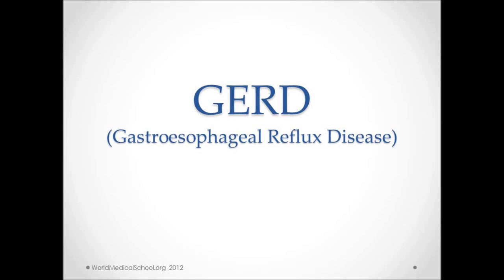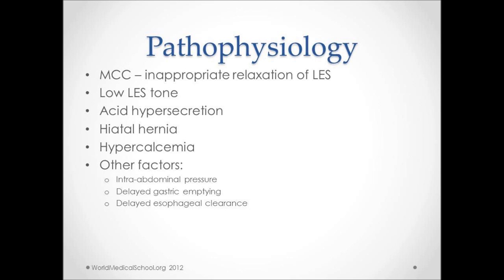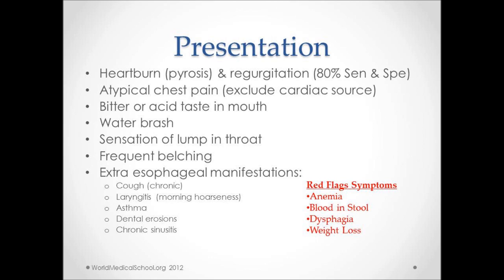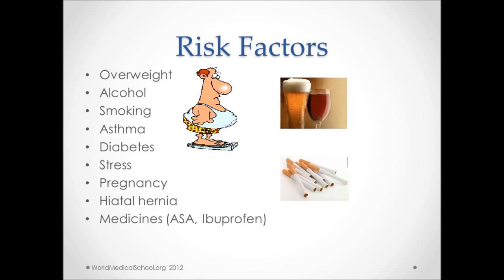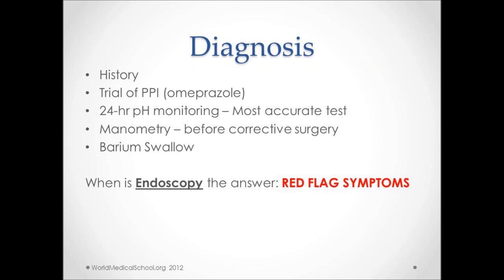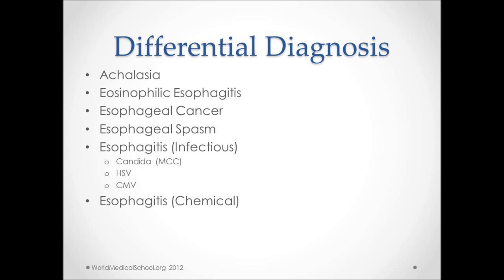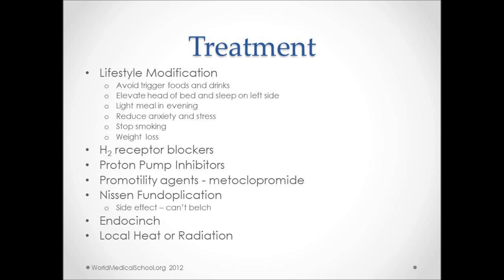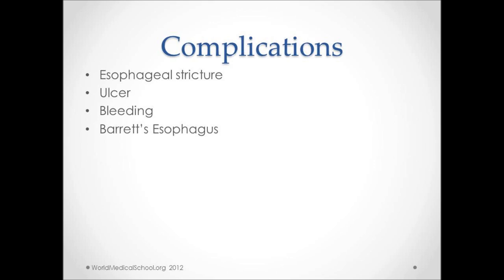GERD - USMLE Step 2 Review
This is a review of GERD for medical students in their clinical years and others learning clinical medicine.